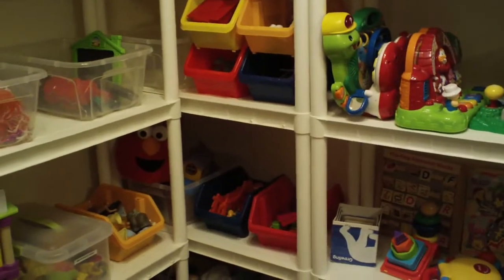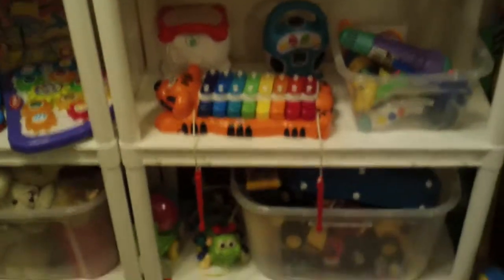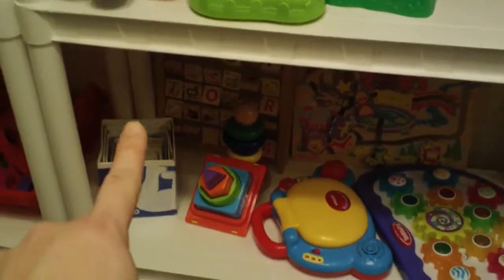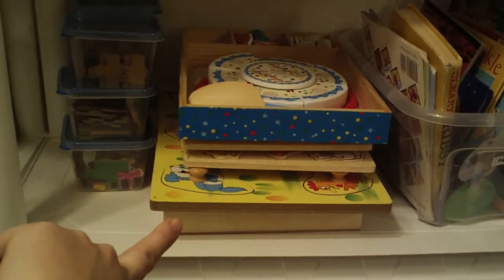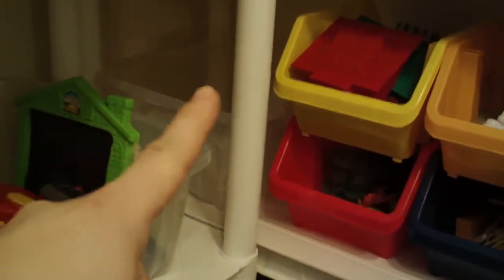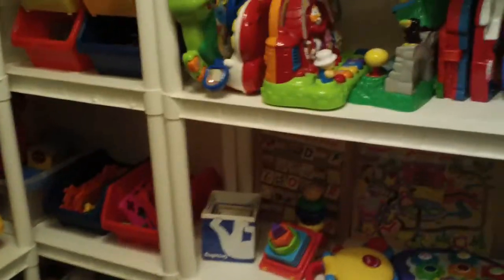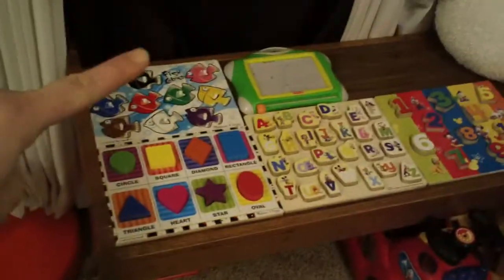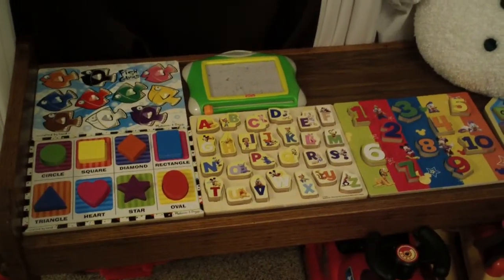Our Toy Corner Organization